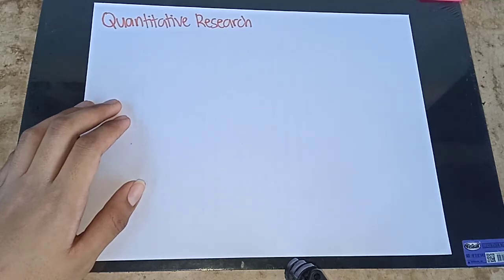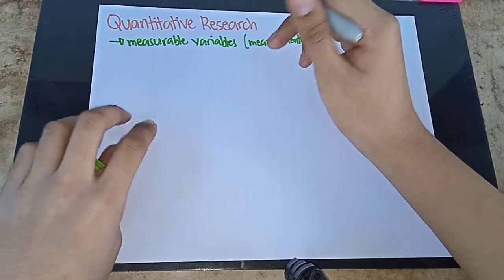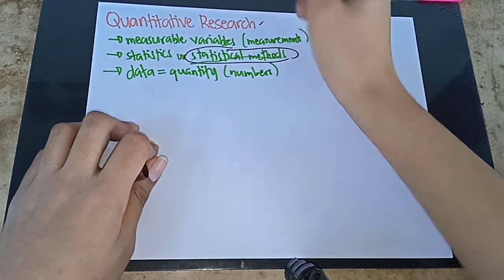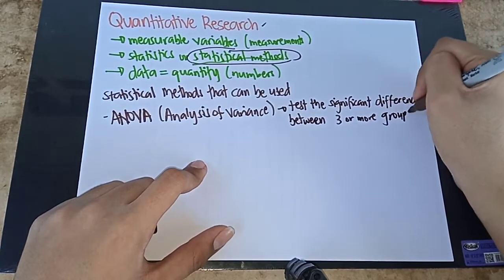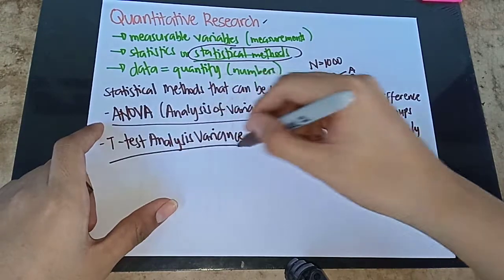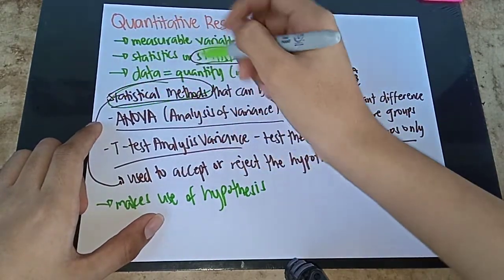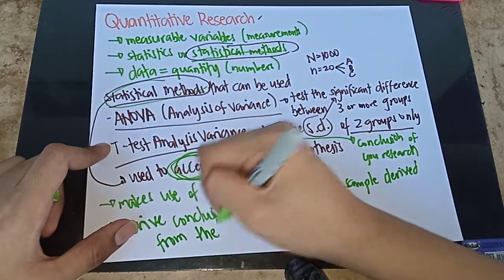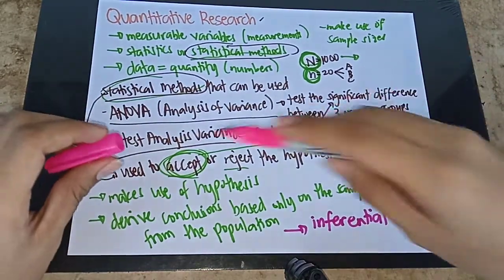Research 2 | Lesson 2 • Part 30 | Research According to Statistical Content (Quantitative Research)